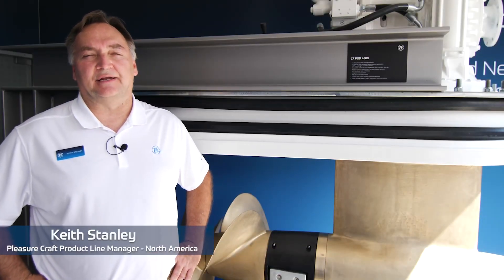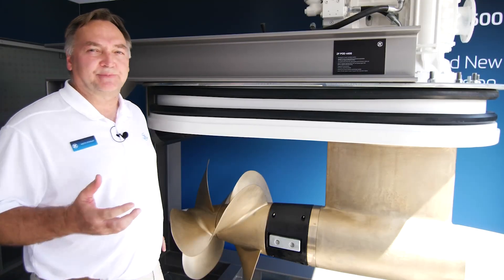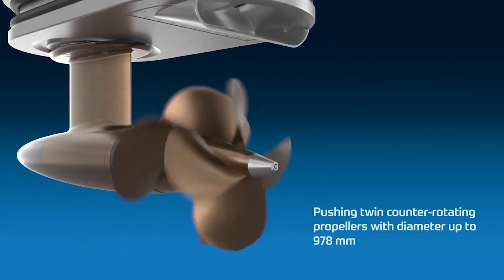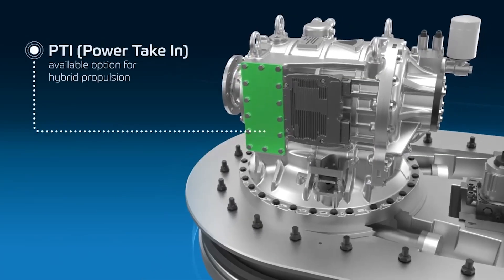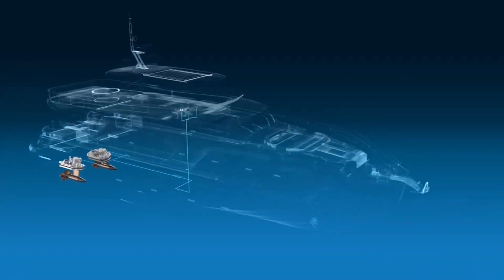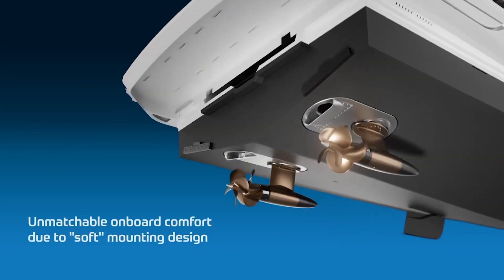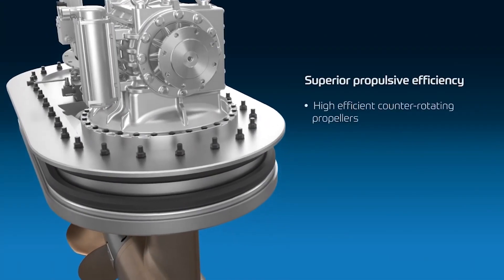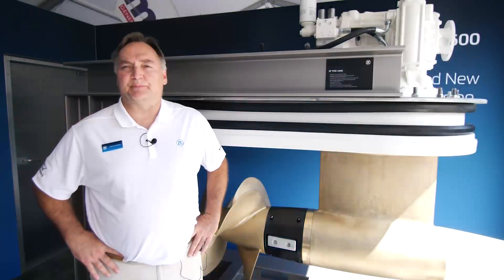ZF Marine at Fort Lauderdale International Boat Show 2022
Shipbuilders around the world count on ZF when it comes to reliable propulsion systems, performance and quality. With the new POD 4600, ZF is further expanding its portfolio with a pod propulsion system for large recreational and commercial vessels up to 130 feet. First introduced to the North American market at 2022 FLIBS.

Watch the video and listen to our experts or visit us online to learn more about the latest addition to ZF's marine portfolio